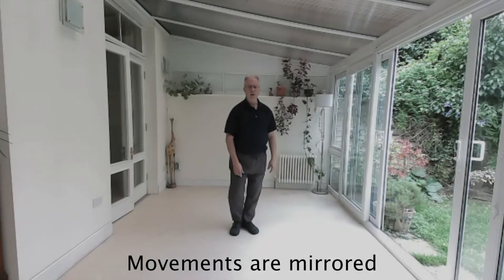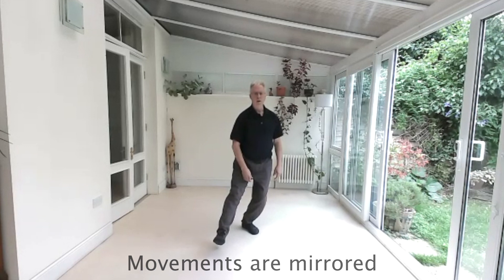Exercising the Lymphatic System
The lymphatic system is the body's water system.
Almost every exercise in tai chi & qigong works on moving the lymph in the body.
We have lymph nodes over most of the body, but the groupings of nodes are greater where the arms and legs join the body.  By moving our limbs we therefore are exercising the lymphatic system.
The lymphatic system's main functions are:-
1) Draining the lymph from the tissues: The lymphatic system drains the lymph (extra fluid) leaking from the body tissues and returns it to the blood system. If the fluid does not get drained, it results in oedema (swelling) in the body.
2) The absorption of fats from the digestive tract: The lymphatic system absorbs fats, fat-soluble vitamins, and proteins from your intestines and transports them back to the bloodstream.
3) Fighting diseases and infections: The lymphatic system is part of the immune system that produces and releases white blood cells and other immune cells to fight against microbes and other substances.
4) Transporting and removing waste products and abnormal cells from the lymph: The lymphatic system filters waste products and unhealthy cells from the lymph and removes them from the body.
5) Filtering out toxins: Toxins in the blood are often selectively filtered by the lymph nodes.
James Drewe teaches Tai Chi and Qigong in both London and in Kent and online, and there are a number of free videos available as well as 'subscription classes'.
Details of weekly classes both live and online can be found on the website, and there are classes for 2-person Tai Chi on one Saturday a month.

BLOGS: There is more tai chi and qigong information at: jamesdrewetaichi.wordpress.com